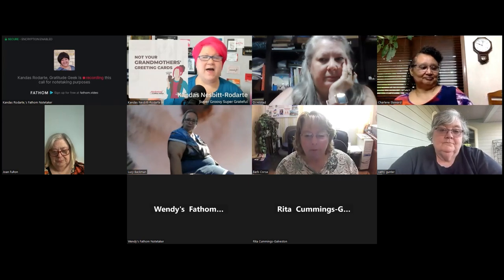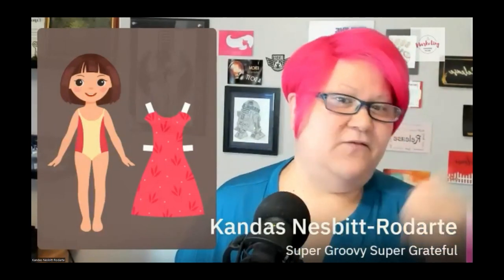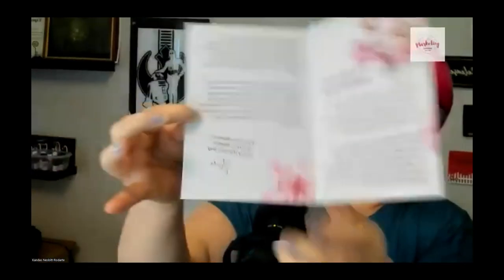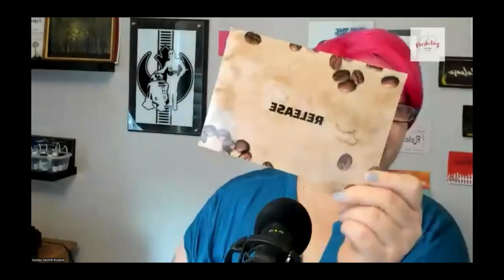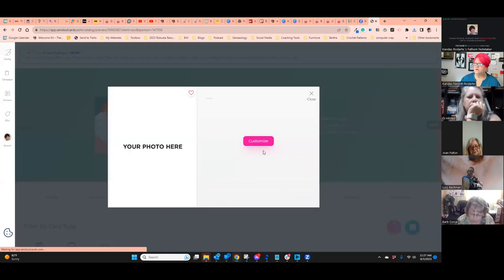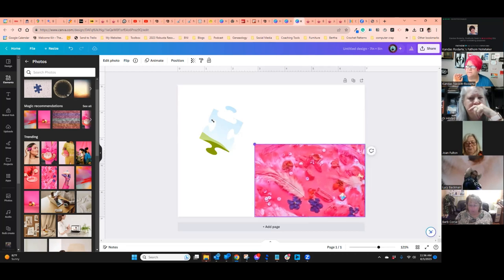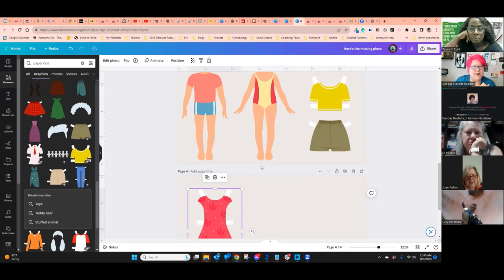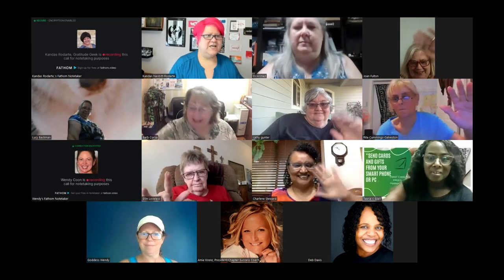Not Your Grandma's Greeting Cards | Marketing Coffee Hour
In this Marketing Coffee Hour, Kandas Rodarte shares creative and engaging ideas for SendOutCards, emphasizing unique approaches to greeting card marketing. She introduces concepts like lollipop cards, paper dolls, puzzles, journals, and crossword cards to enhance customer interactions and personalization. Kandas also provides practical instructions using Canva and SendOutCards, highlighting the importance of identifying missing pieces in your marketing strategy and leveraging interactive designs for effective promotions.

Timestamps:
00:00 📋 Kandas introduces the agenda and provides a link to a Shuffle card containing all discussed topics and resources.
01:48 🎉 The Marketing Coffee Hour offers workshops, coaching, and unique card ideas for SendOutCards and Canva.
03:37 🍭 Creative card ideas like lollipop cards, paper dolls, puzzles, journals, and crossword cards enhance engagement and personalization.
07:26 💼 Use cards for business purposes: awards, announcements, vision boards, word of the year, and gratitude affirmation cards.
10:49 💌 Instructions on creating lollipop and puzzle cards using Canva and SendOutCards for unique and engaging interactions.
22:12 🧩 Create unique marketing strategies by identifying missing pieces in your business.
23:10 🧩 Use puzzles and creative designs to engage customers, like making puzzle photos.
24:09 🎭 Experiment with interactive elements like paper dolls on greeting cards.
25:00 📦 Explore various playful card ideas, such as paper doll outfits or dinosaurs.
29:12 🍭 Utilize engaging and fun lollipop cards for promotions and interactions.

Hi, I'm Kandas.  I help solopreneurs get sh*t done through 1-1 coaching, small group masterminds, and my Robusta! DIY Marketing Percolator membership program.

Want free DIY marketing training for your microbusiness?  The first Thursday of each month at 11 am Eastern I host Marketing Coffee Hour, covering how to use tools like Canva, SendOutCards, Shuffle by Elify and more to market your microbusiness.

(or search for Kandas Rodarte on your preferred podcast platform)